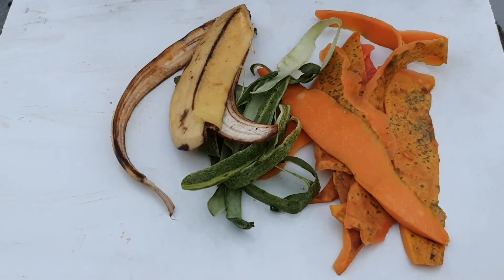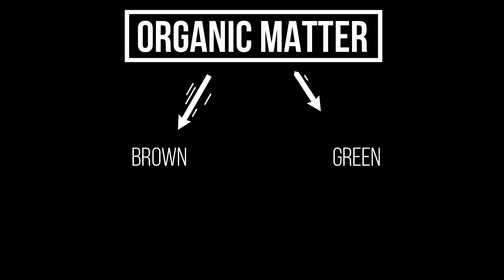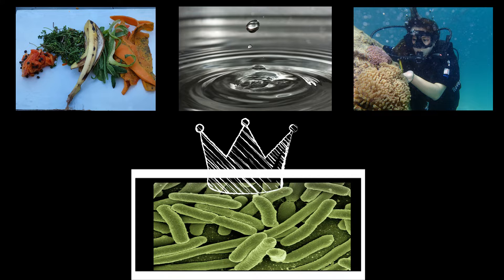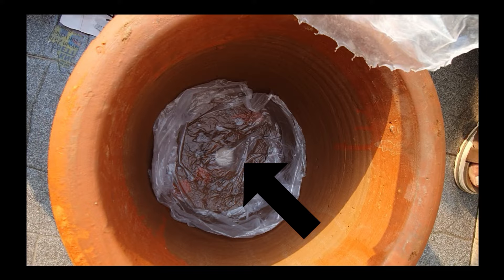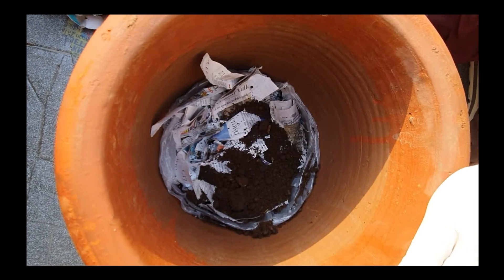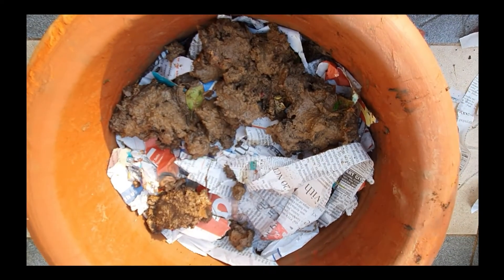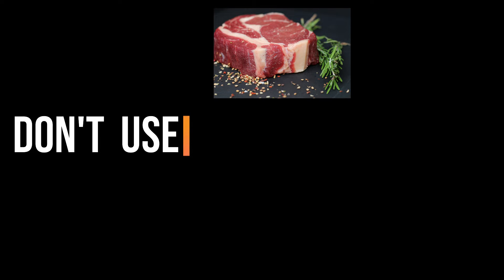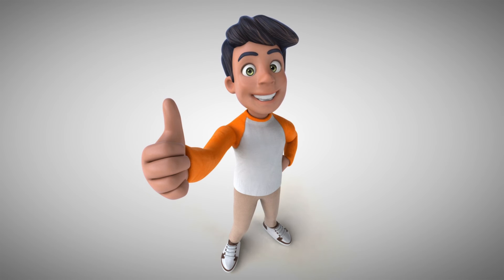How to make organic compost fertilizer at home using kitchen & garden waste scientifically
Welcome to WMIL ,

Details: 0.25 min
Requirements: 0.58 min
Demonstration of the procedure: 2.54

We are here with a very eco-friendly sustainable technique of composting at home. It does allow you to convert your kitchen and garden waste into valuable nutrient rich compost that can be used as organic fertilizer.

Interestingly, few studies back the use of curd as compost starter as it has beneficial microbes.

Link to commercial compost starters

I hope that all of you find this video useful and encouraging towards sustainable living,

Love

Jyoti